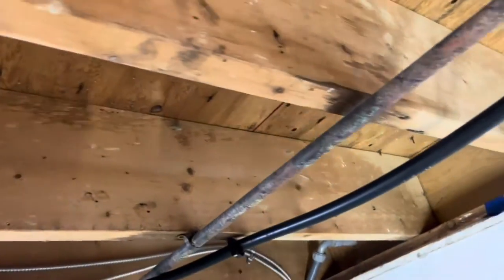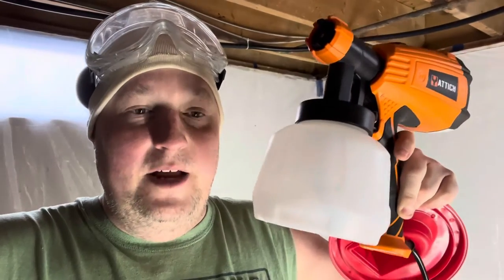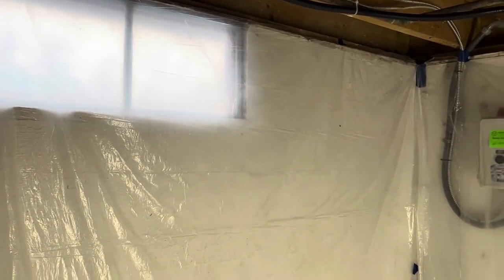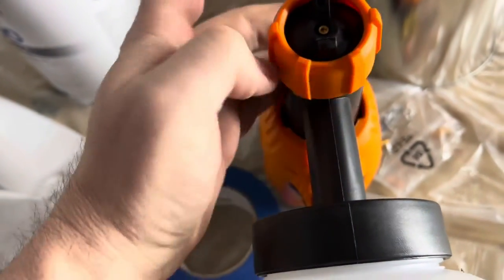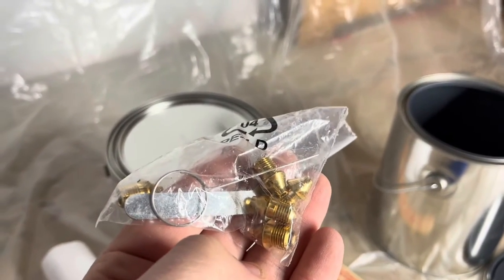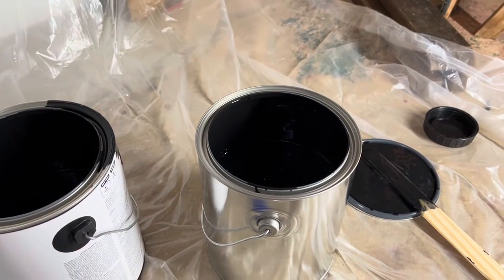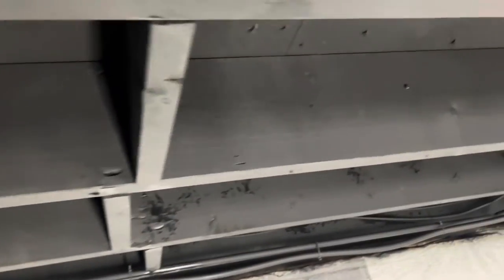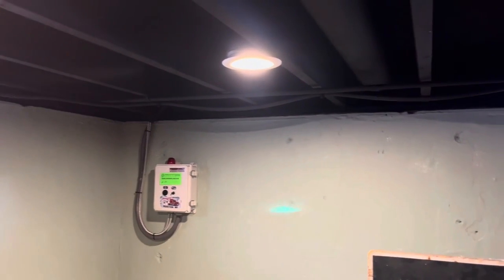Make your BASEMENT BEAUTIFUL | Living space | Paint the Ceiling | Yattich HVLP Sprayer & setup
- Paint Sprayer HVLP Yattich
- Paint Lid Pourer gallon of paint
For more items used scroll down:
In this video I will demonstrate how easy it is to make your Basement a Beautiful Living Space in your house.  Painting the ceiling black with the Yattich HVLP Sprayer.
- Head Sock
- Face Mask Respirator